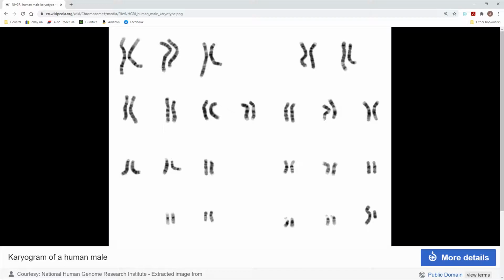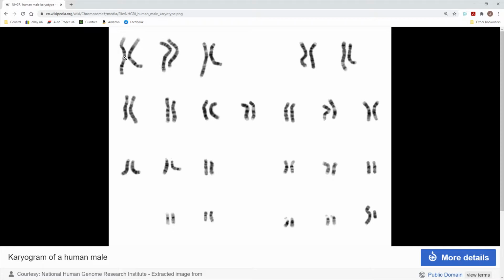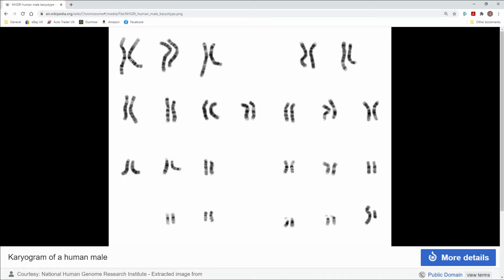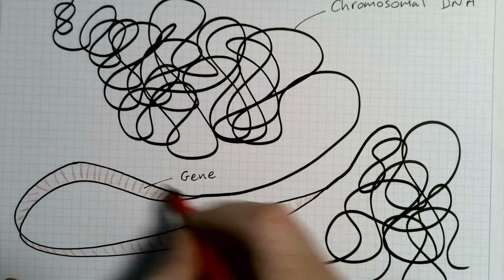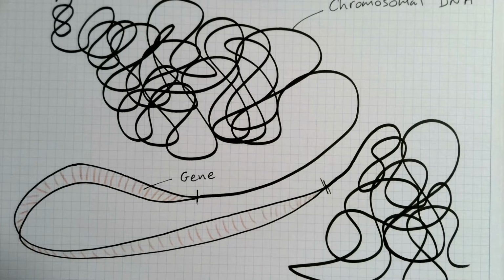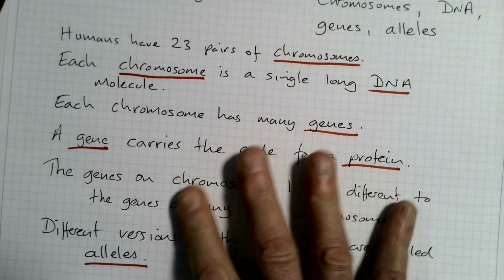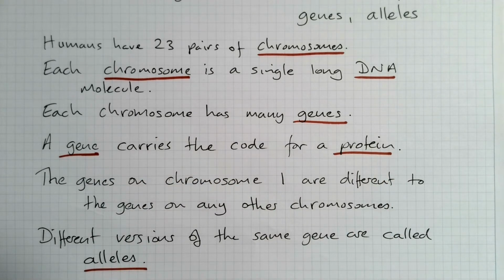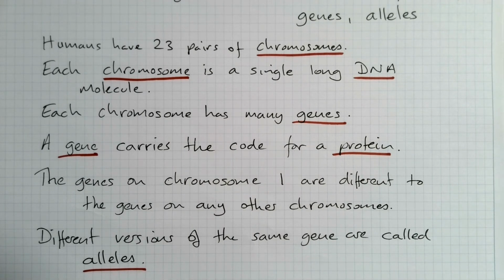MO001 Chromosomes and genes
This introductory video revises our learning about genetic material in the cell nucleus. I define the terms chromosome, gene and allele.